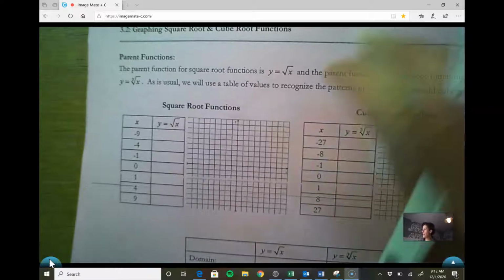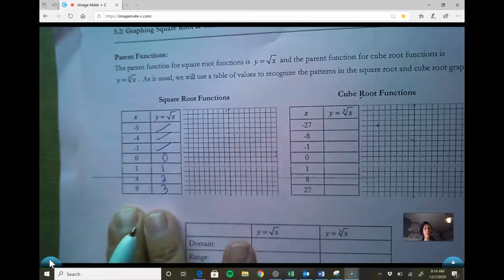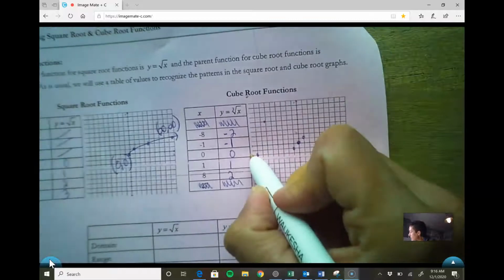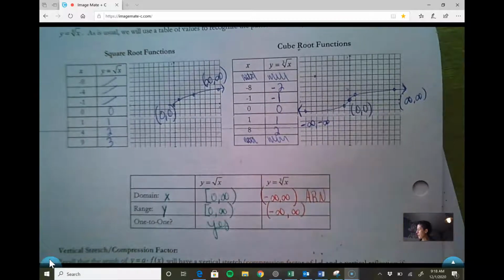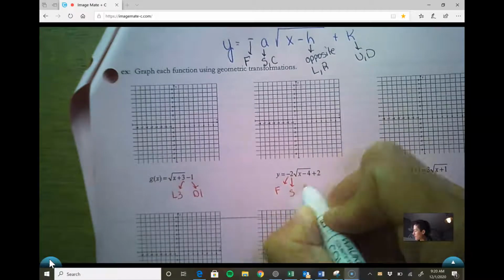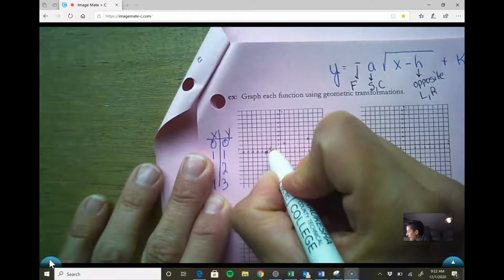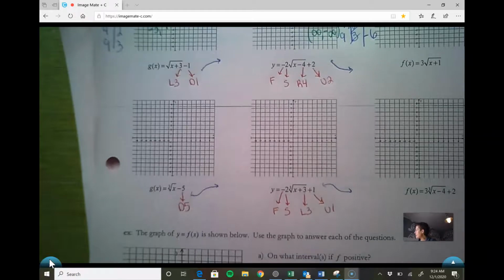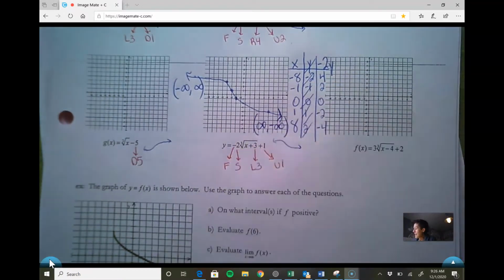Alg 2, Ch 3, Graphing Square/Cube Root Functions